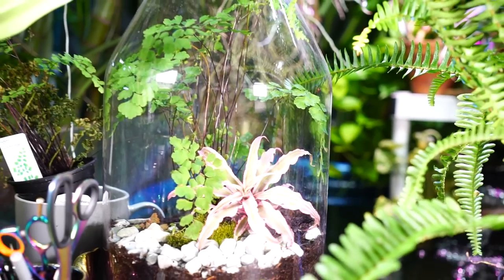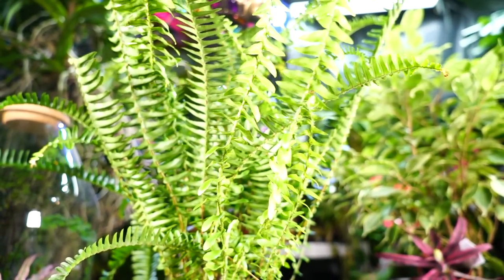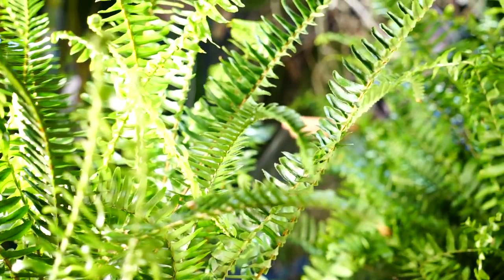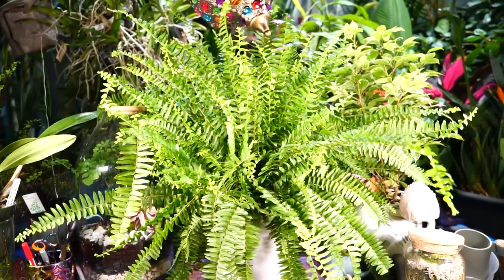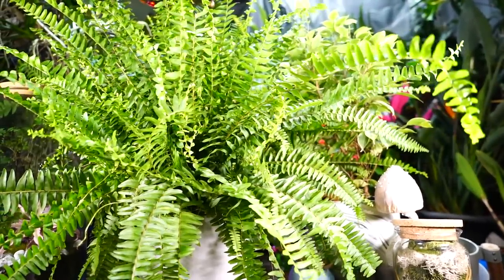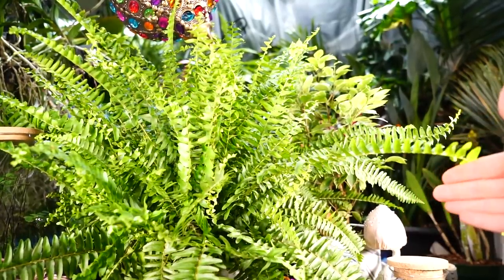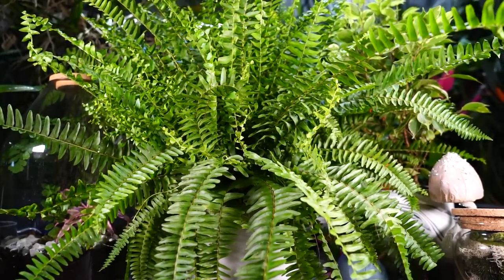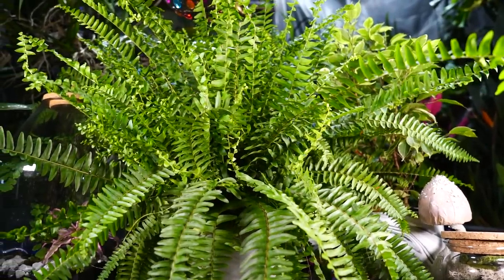Boston Fern Care || Fern Friday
In this week's fern friday I am talking about how to grow Boston Ferns! I love this fern so much as there are not a ton of houseplant ferns that grow so large so quickly and are relatively easy to grow. Boston ferns ( Nephrolepis exaltata 'bostoniensis' ) are a great easy to grow fern. These ferns need less water than most other houseplant ferns and like the majority of the others they are fine in low light. Fall through winter they can take more light than in spring in summer but still they do not need much. Boston ferns are a sword fern, or really, the sword fern and they are great in hanging baskets. I love how they look hanging on shady porch, patio or balcony.
Everything about the Boston ferns is easier than other ferns. Planting boston ferns, fertilizing boston ferns, watering boston ferns etc... it's all pretty simple with these guys. When repotting a boston fern an all purpose potting mix is fine, as long as it drains well and holds onto some moisture but not so much that it becomes soggy or takes multiple days to dry. Time of year to repot the Boston ferns varies. I like to repot mine in the early spring or late summer. Late summer is more risky and may result in the leaflet drop if the temperatures are too high. I like the late summer repottting because then they have more soil around the root mass to absorb moisture during the fall and winter when I bring them inside. Sometimes by the end of summer they have outgrown their pots and then keeping them hydrated in the fall and winter when they are indoors as houseplants is more of a challenge. ... I forgot to talk about this in the video, sorry! There are also plenty of sources that suggest repotting ferns in the winter beacause it will be the least stressful on them since they are not normally in active growth. I've found early spring work fine as it just a few weeks before the warm temps and longer days are arriving so they are just starting to wake up.
Fertilizing boston ferns is simple also. I like to fertilize my boston ferns twice a month ( april - september ) with a quarter to half strength all purpose fertilizer, but once a month with the same dilution is just fine. They also green up nicely with seaweed fertilizers.
Propagating boston ferns is very easy also. When repotting a boston fern you can cut out tons of new plants as they recover well from being divided. Dividing Boston ferns is very easy but I will still be sure to a video on fern and overall plant division when I do so with mine.
Wow that was a lengthy description! I could talk about ferns and houseplants all day! FernFriday !